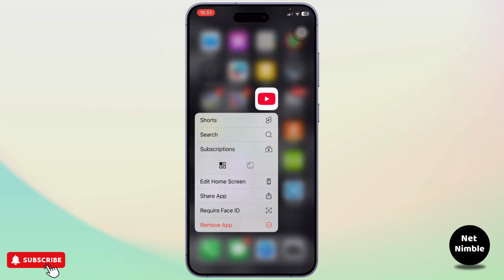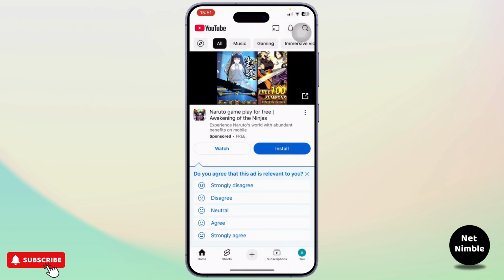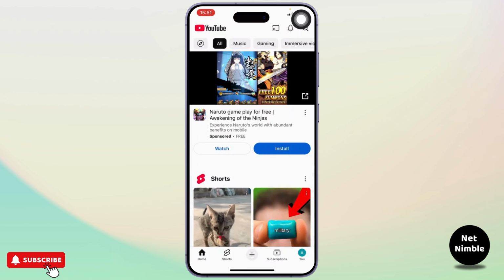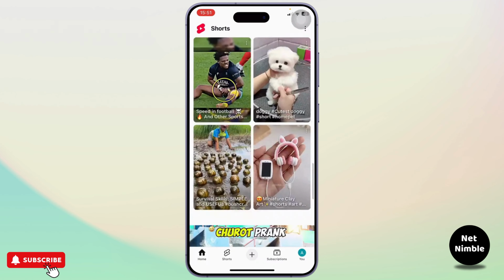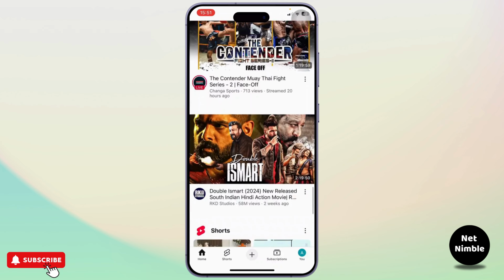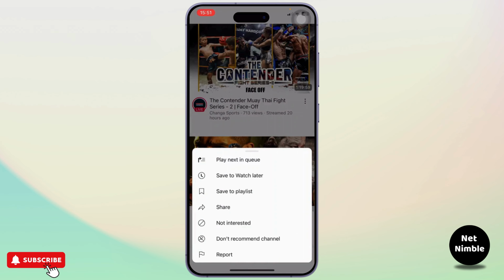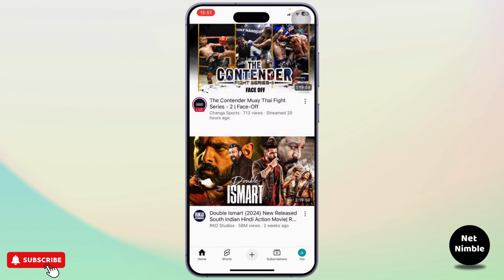How To Find Watch Later Playlist On YouTube (EASY)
Hey everyone,

Learn how to easily find your Watch Later playlist on YouTube in this step-by-step guide! Whether you're looking to access your saved videos or manage your playlist, this tutorial makes it simple.

In this video, you’ll discover how to find your Watch Later playlist on YouTube and how to add videos to it for easy access. You’ll also learn how to manage your saved videos and playlists, so you never miss out on your favorite content.

Timestamps:
0:00 Introduction
0:20 Step 1: Accessing Your YouTube Watch Later Playlist
0:45 Step 2: Adding Videos to Your Watch Later Playlist

add playlist to watch later